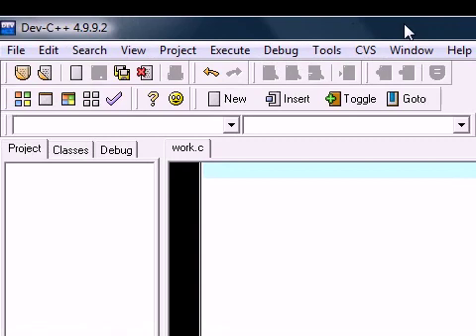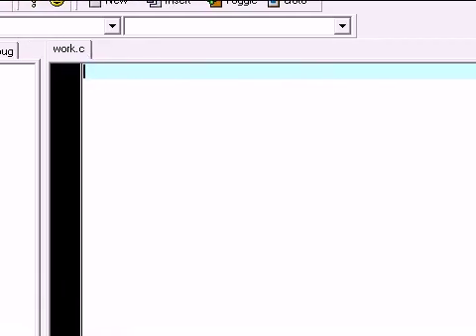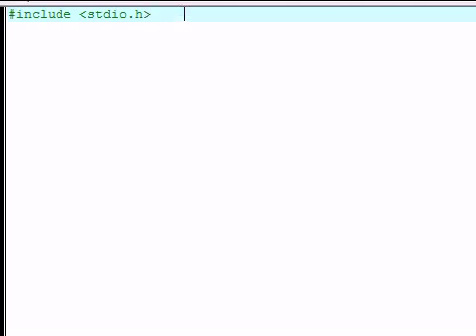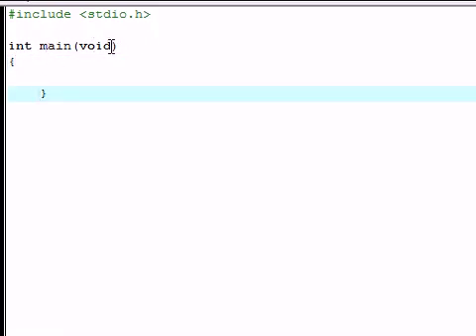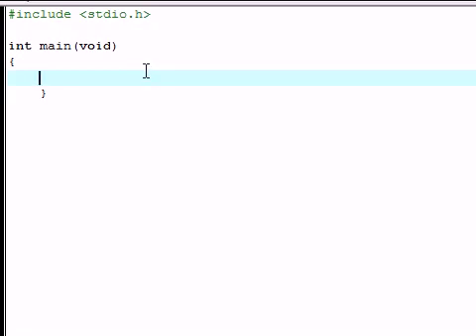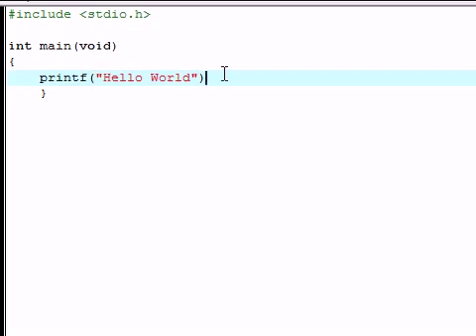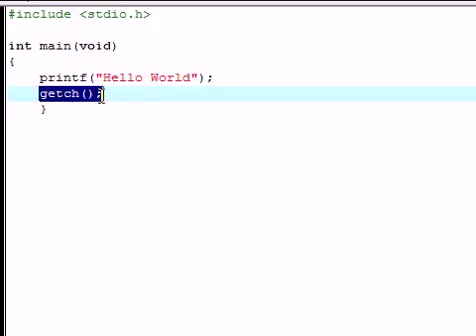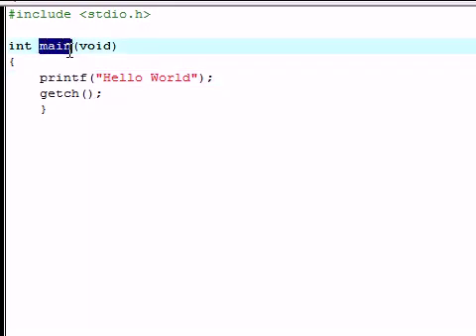1 Hello World